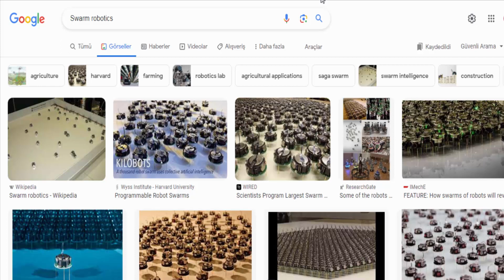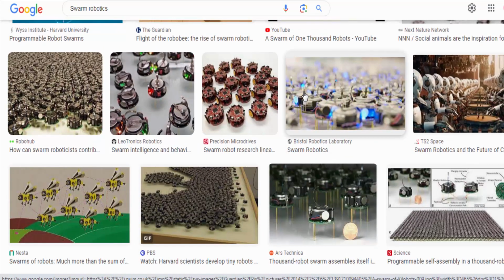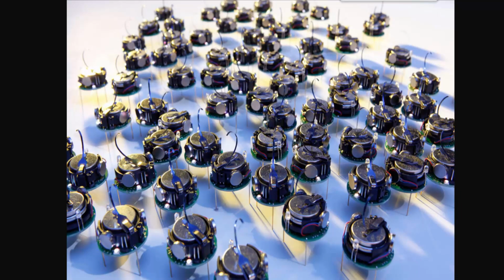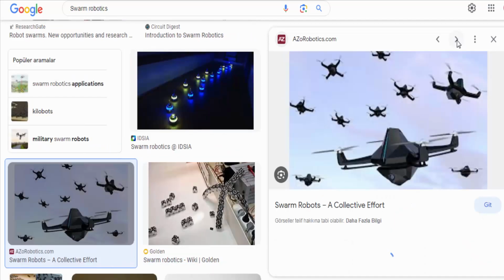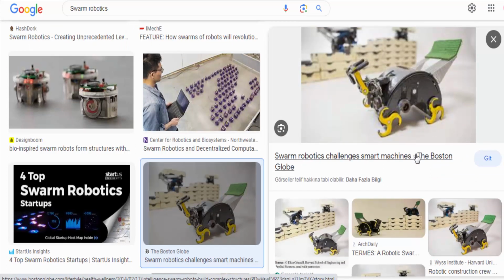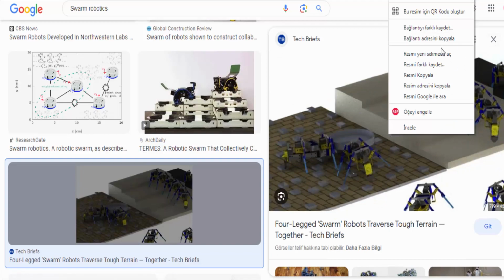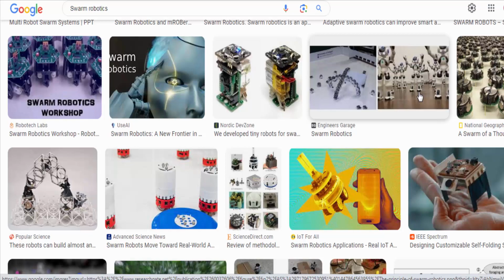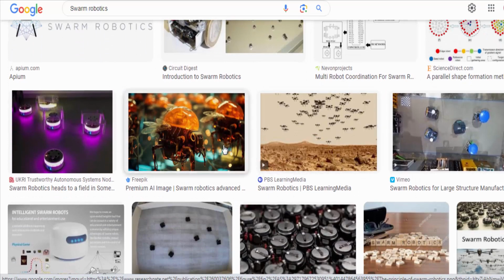Swarm Robotics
Swarm robotics is a field of robotics that draws inspiration from the collective behavior of social insects, such as ants, bees, and termites. It focuses on the study of large groups of relatively simple robots, known as a swarm, that work together to accomplish tasks and solve problems in a decentralized and self-organized manner. The key characteristics and concepts associated with swarm robotics include: